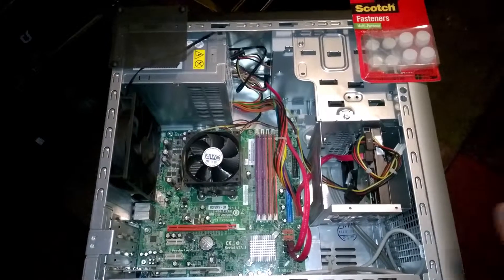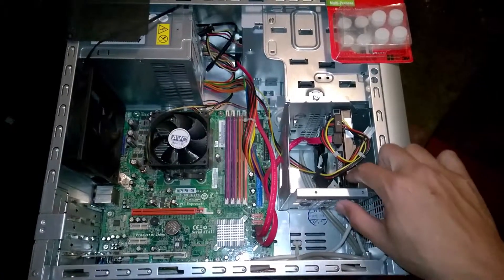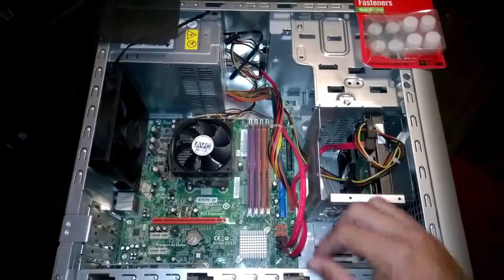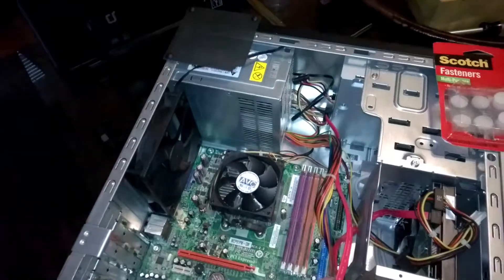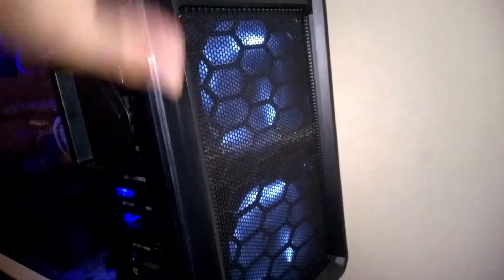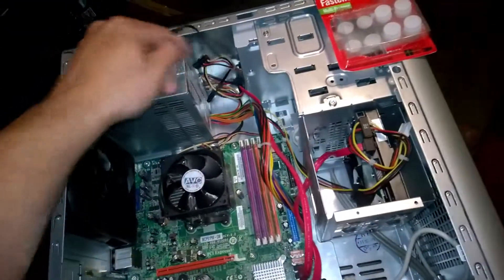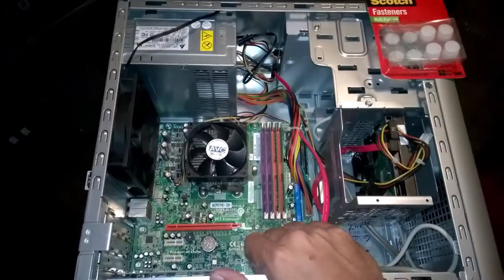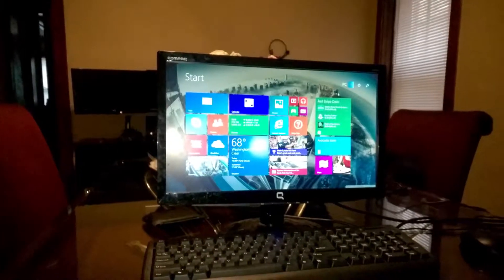Adding a 120mm Fan to a pre built chassis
adding cooling to a non existent cooling pre built piece of junk